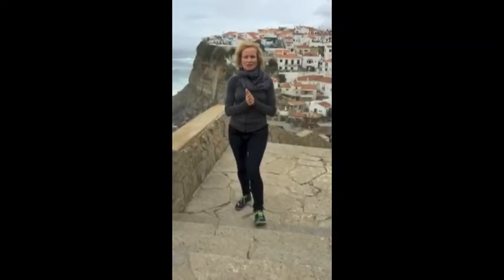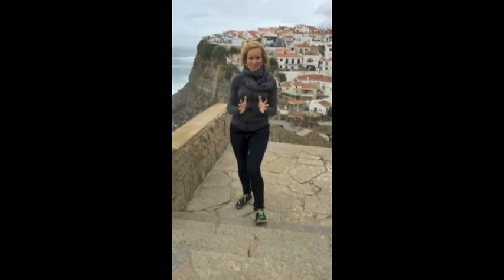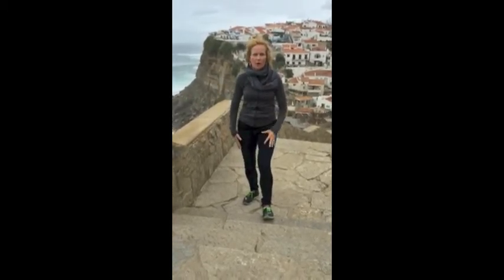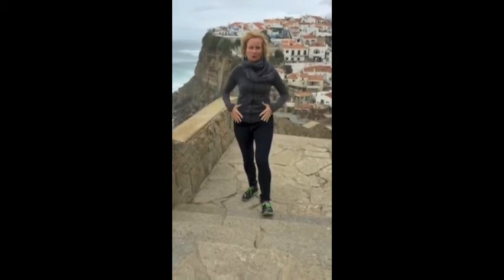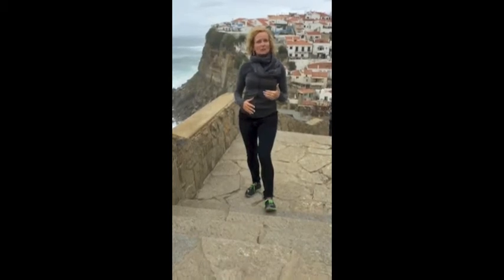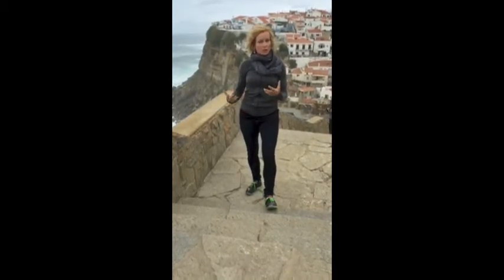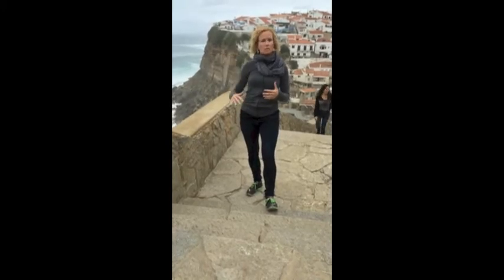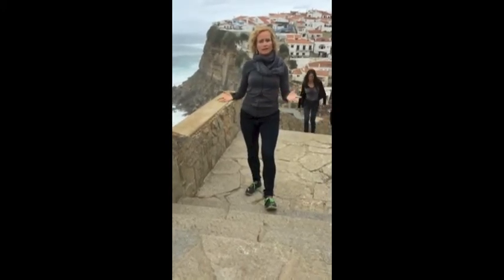How To Do A Proper Step-Up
One of the best exercises, and one that includes several muscle groups, is the Step-Up. If you are not performing Step-Ups regularly, you should be! If you want more information you should check out the instructional article I did on "How To Do A Proper Step-Up". to check it out.